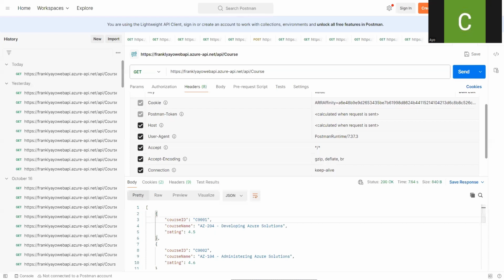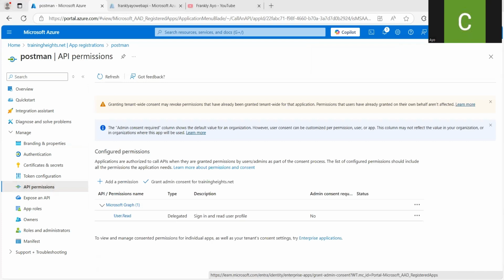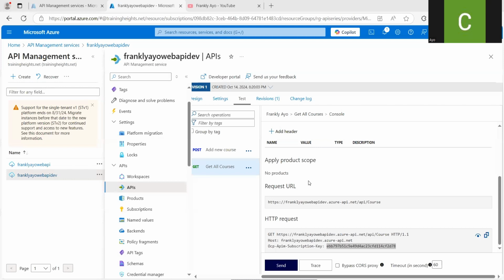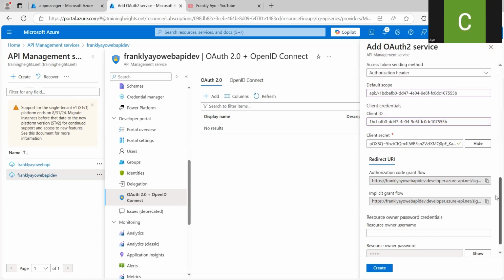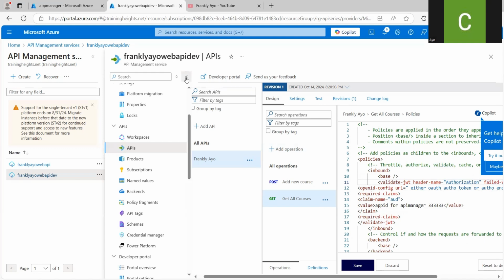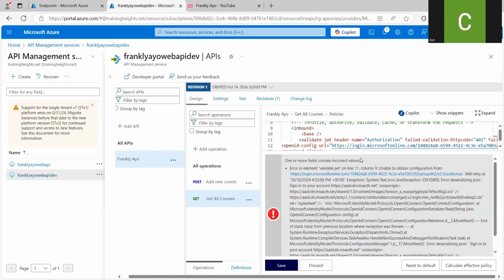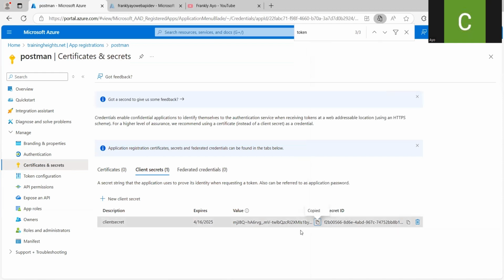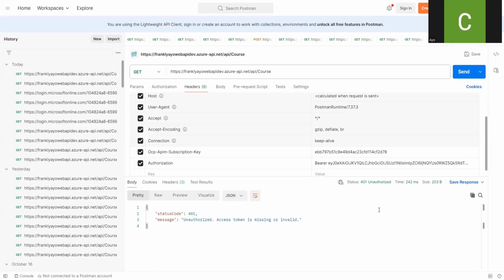Learn to configure OAuth for API gateway in AZ API Management Service using postman as http client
In some of our last videos, we have seen how to use OAuth for web apps. In this video, we demonstrate how to use OAuth when the API Management Service is in use. We use postman as our httpclient, and also create an application object that represents it and duly authorized with the application onject for the api management service.